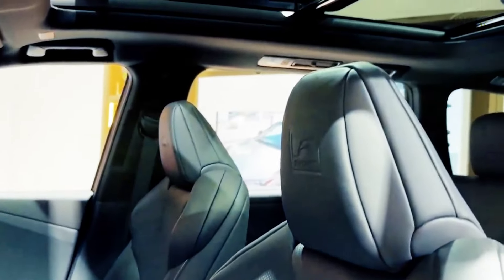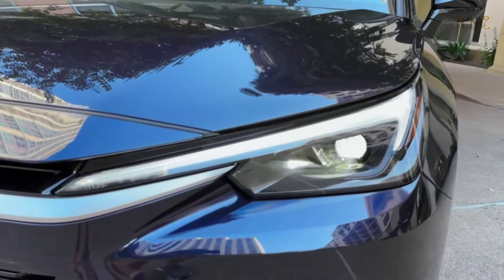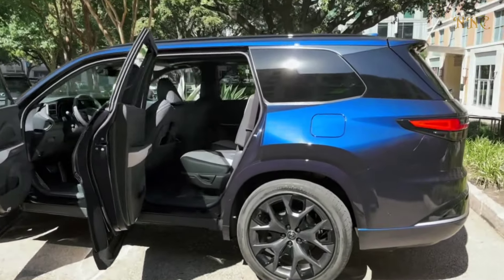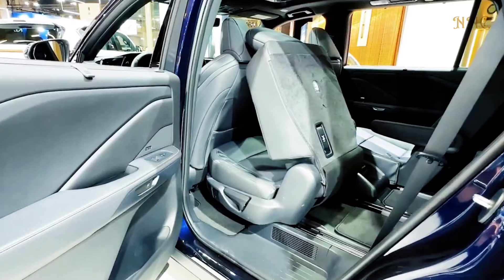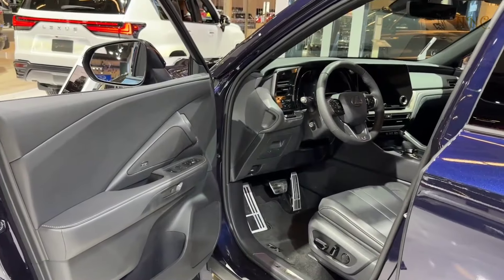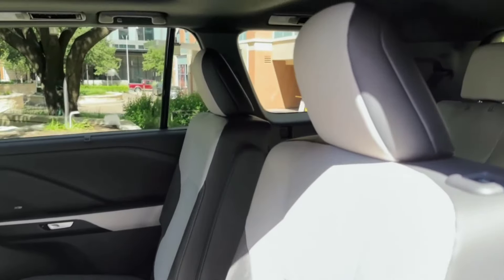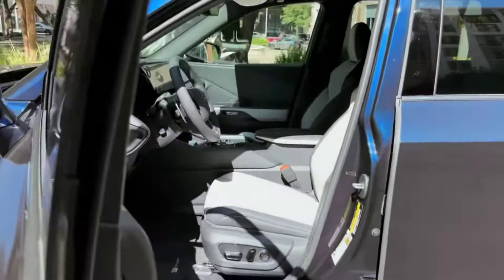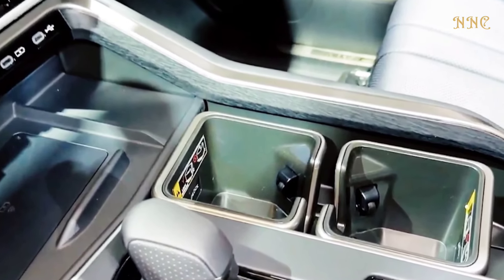2024 LEXUS TX500h Hybrid luxury suv exterior and interior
The 2024 TX500h model gets a 366 hp hybrid powertrain with standard all-wheel drive and Seating for six means the TX Hybrid has room for your immediate family plus some jump seats for two additional riders. The third row is roomy enough, but adults may find it lacking in terms of comfort. The rest of the TX's interior is luxurious and pleasant, with available semi-aniline leather upholstery, a contemporary design and a composed driving demeanor.The TX Hybrid features many standard luxury items, including a power-adjustable steering column, heated power-adjustable front seats, and ambient interior lighting. More luxurious features are available as options, including semi-aniline leather upholstery, ventilated seats, and a heated steering wheel.lexus lexustx hybrid @Nextnewcar